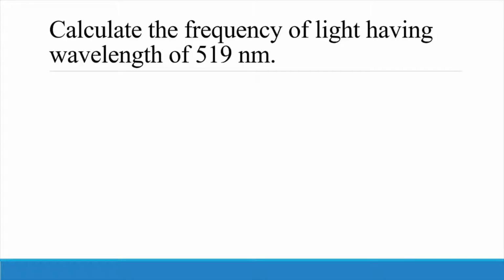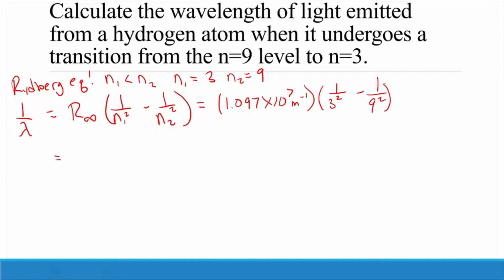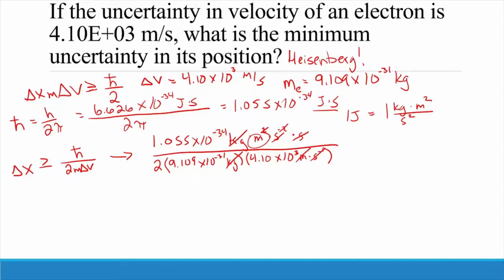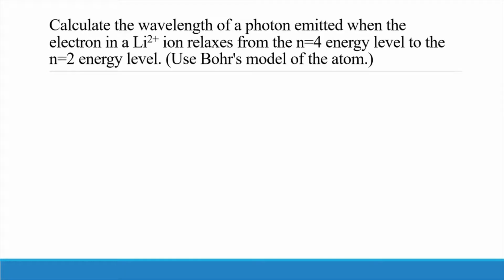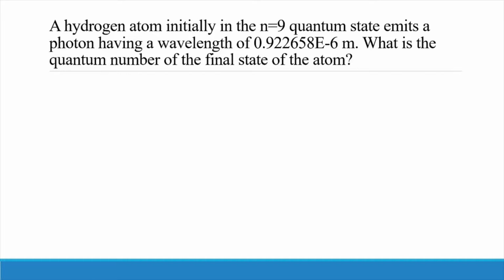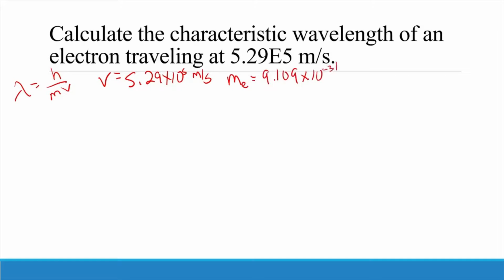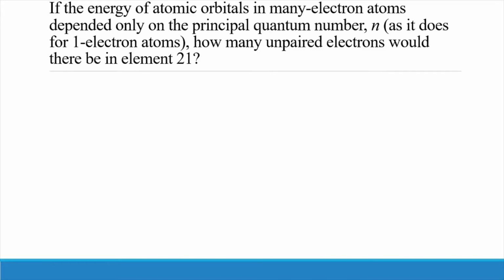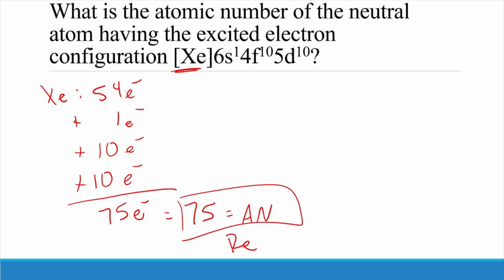Chapter 6 Homework